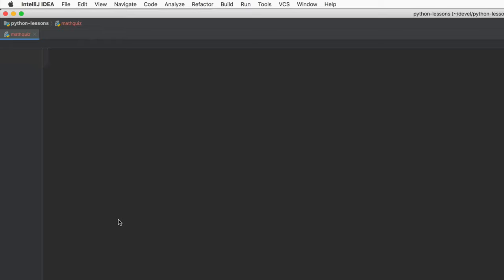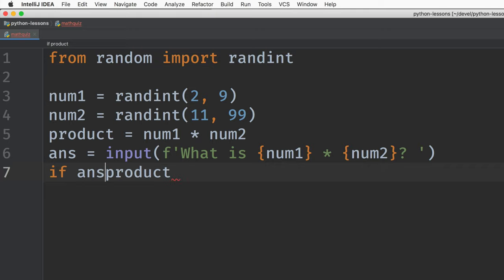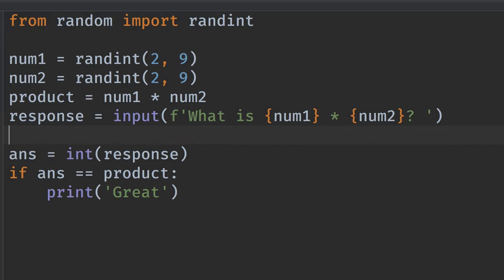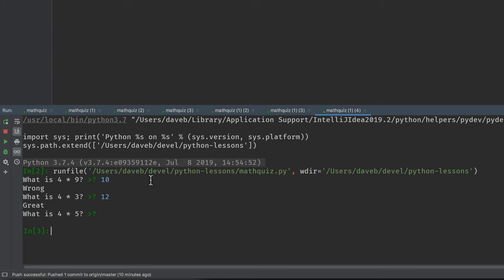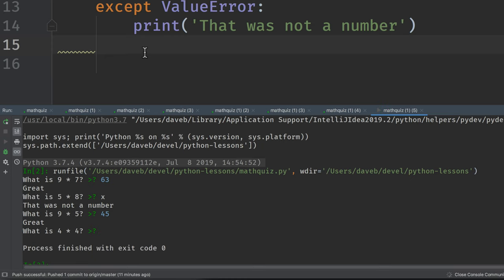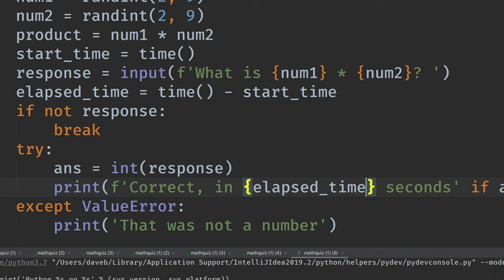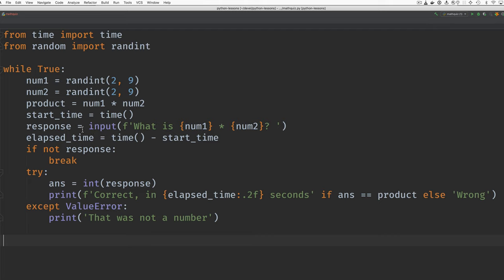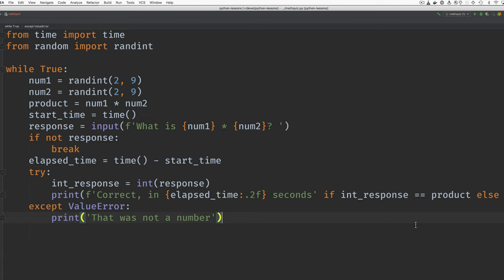Python Math Quiz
I create a Python program that gives multiplication problems and times how long each problem takes.